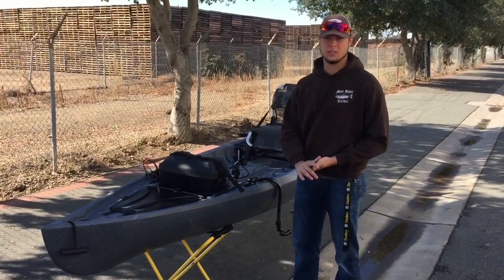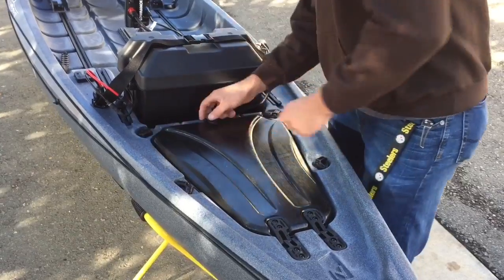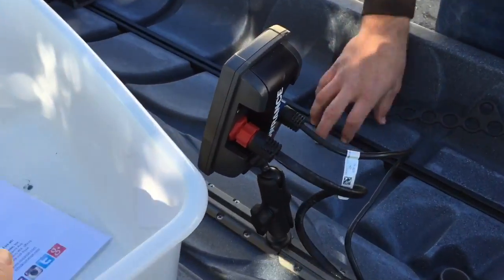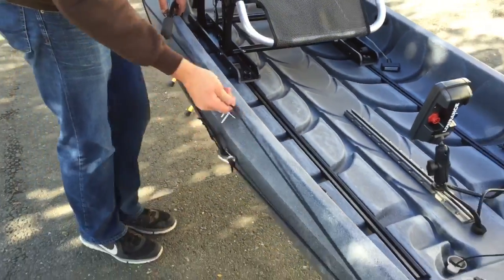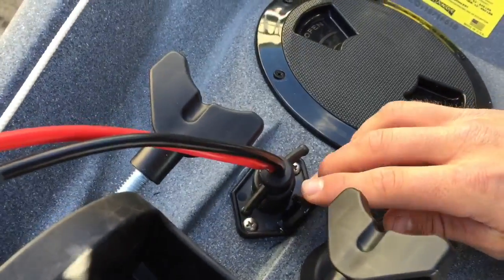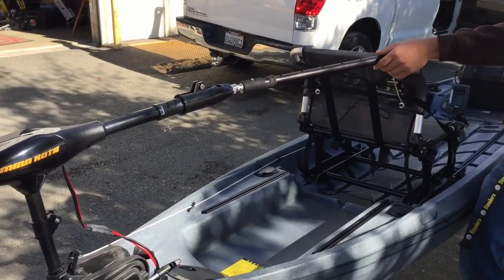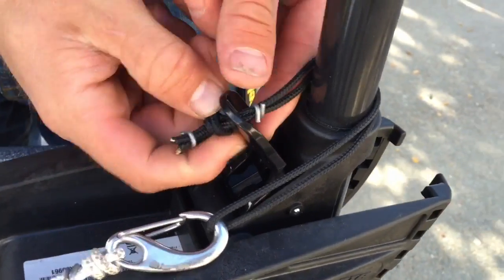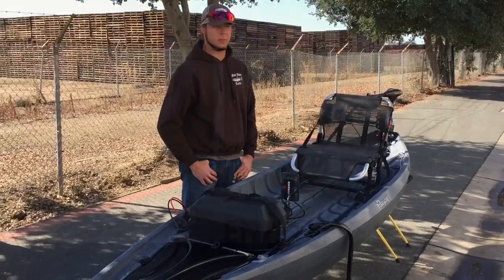Nucanoe Pursuit Rigging with Minn Kota Torolling Motor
Eddy from Headwaters Kayak Shop walks you through a NuCanoe Pursuit that he rigged up for a customer. Several little custom tweaks makes this a one of a kind build that looks clean and works great!